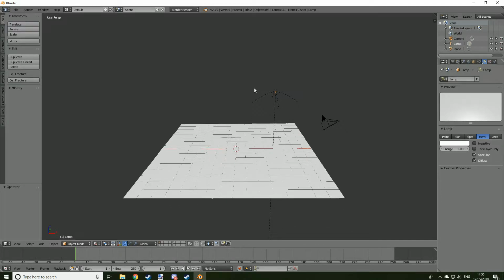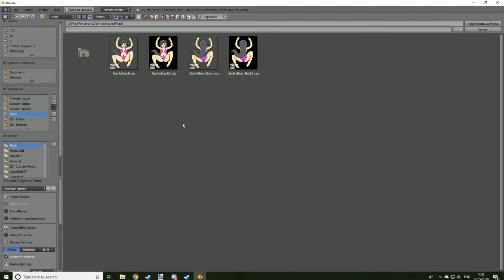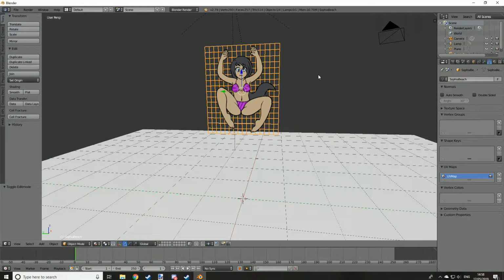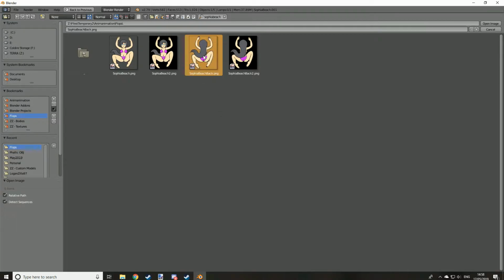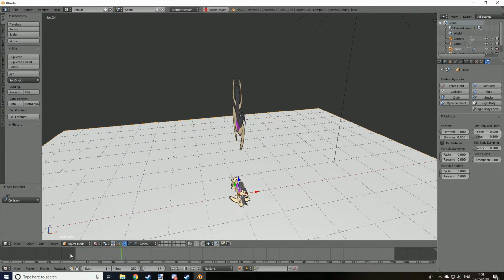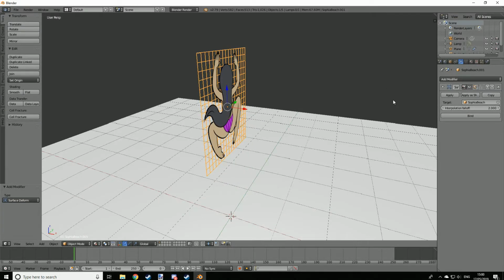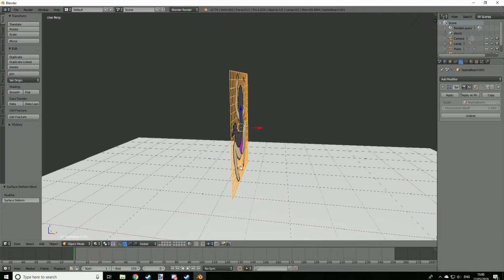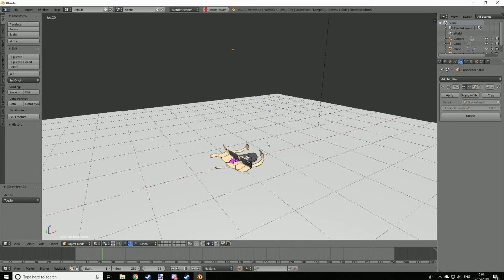(OLD) Blender Flattening Tutorial - Two-Sided Plane Cloth Simulation